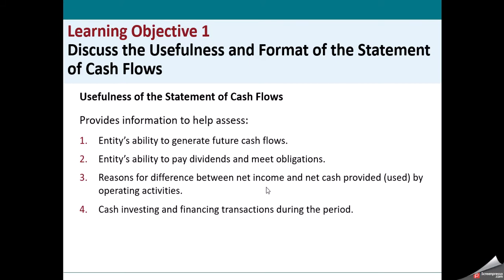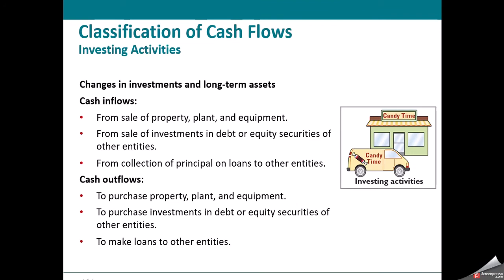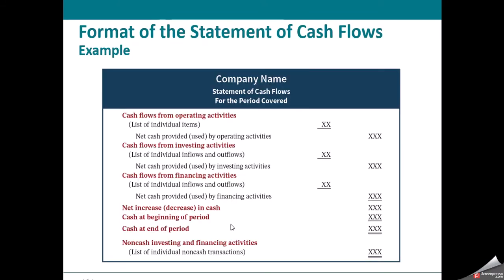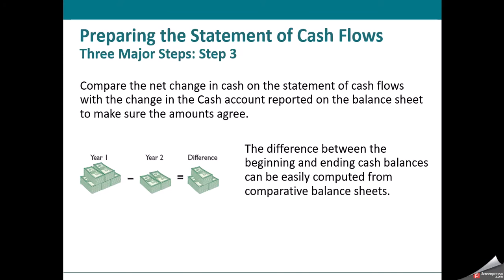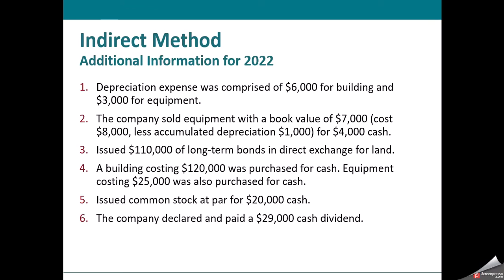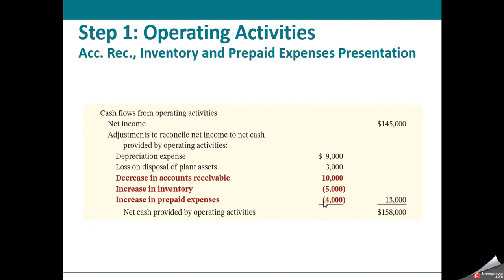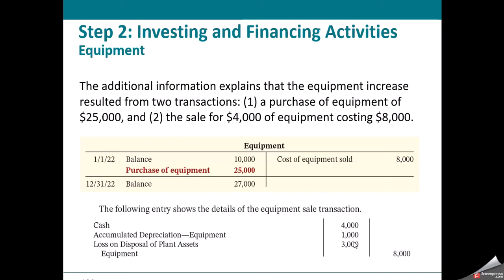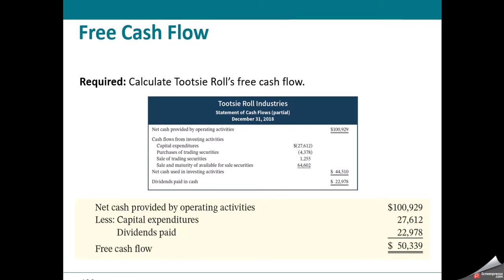Financial Accounting Chapter 12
Preparation of Statement of Cash Flows